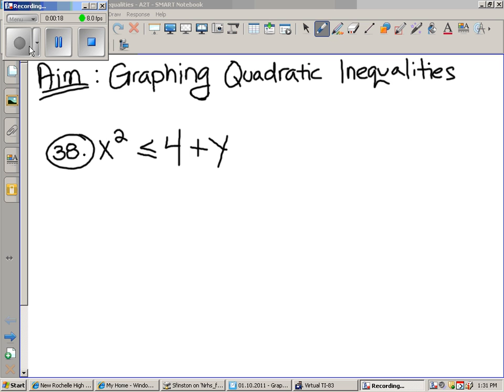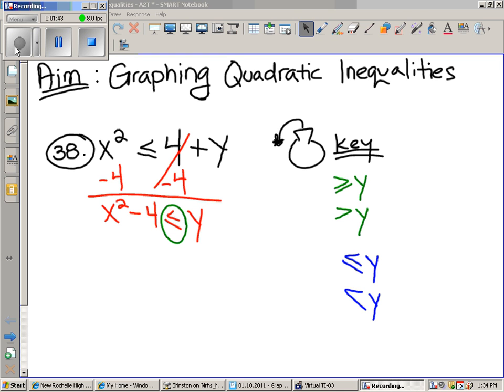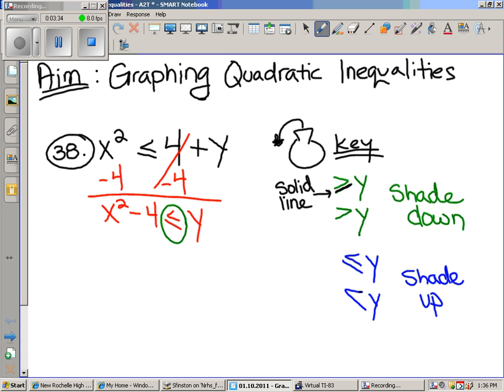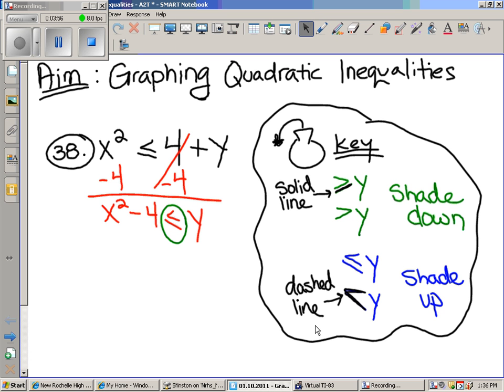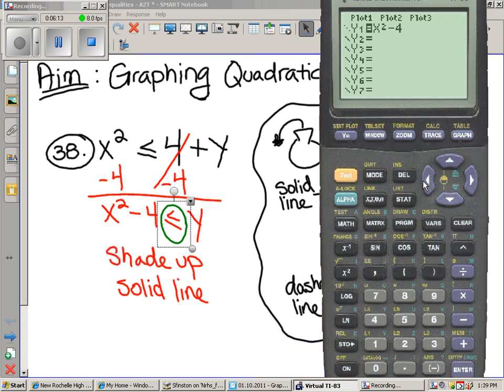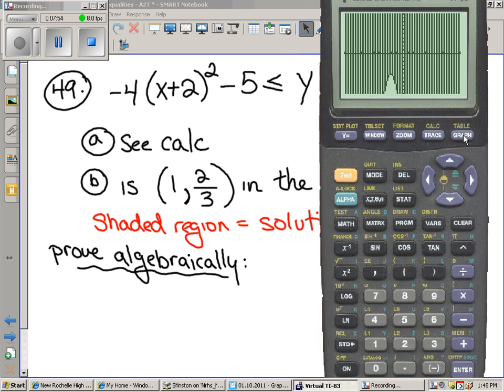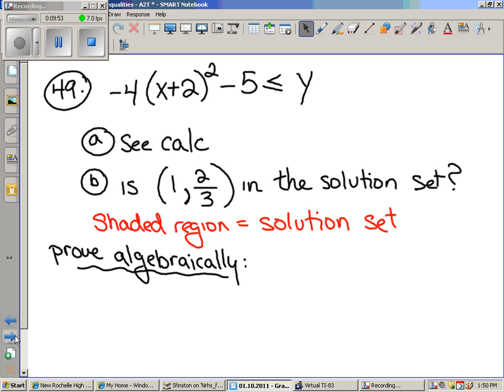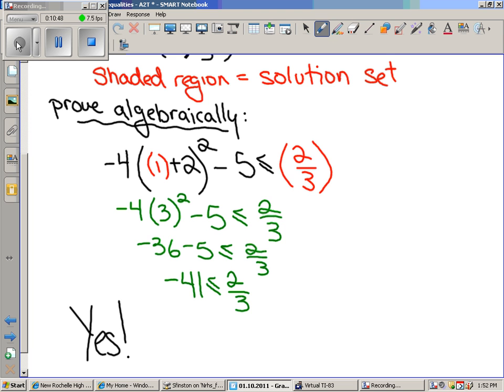01.10.2011 - Algebra 2 & Trig - Graphing Quadratic Inequalities